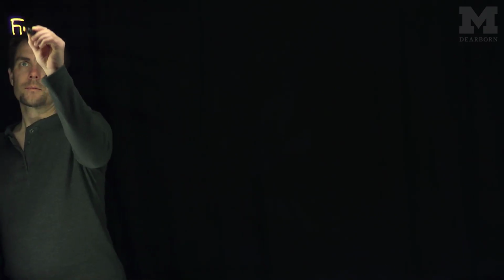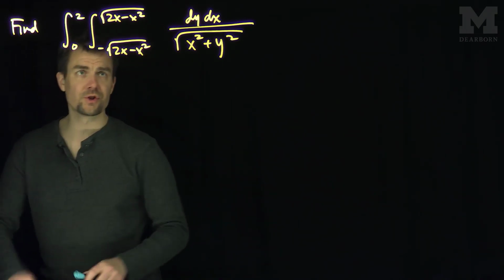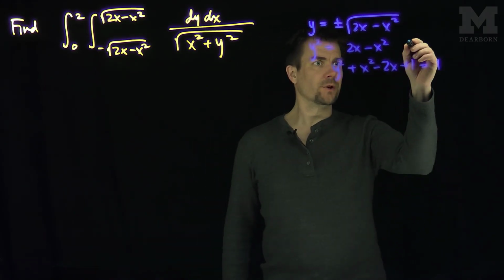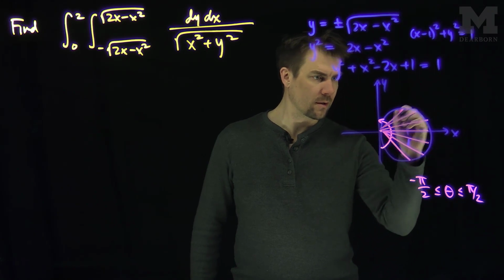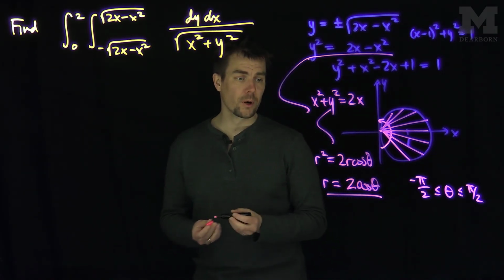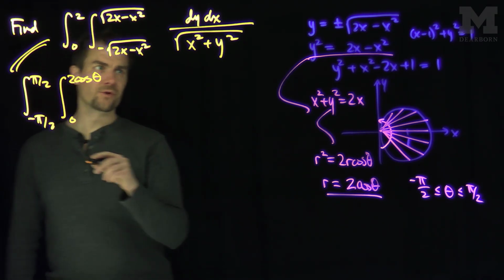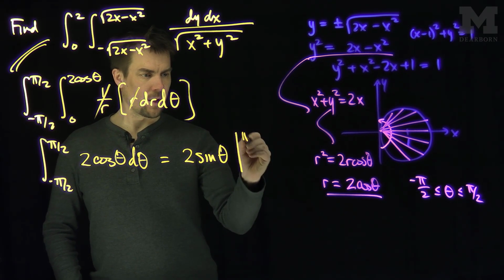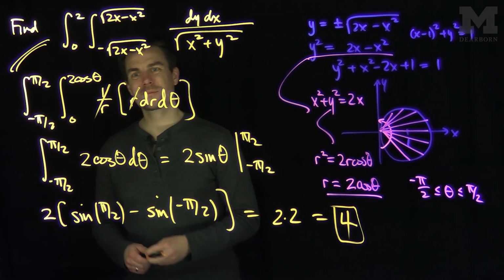Converting a Double Integral to Polar Coordinates: Example 3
We give another example of converting a double integral into polar coordinates. This was a problem from an old Calc 3 Final Exam.